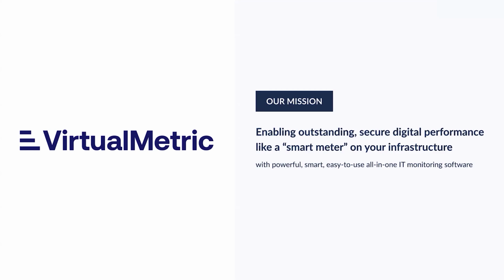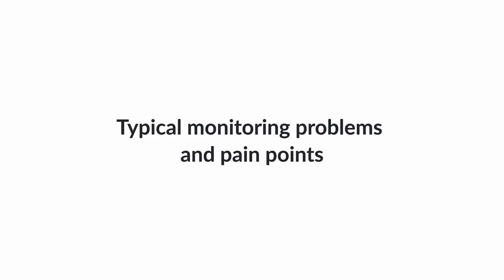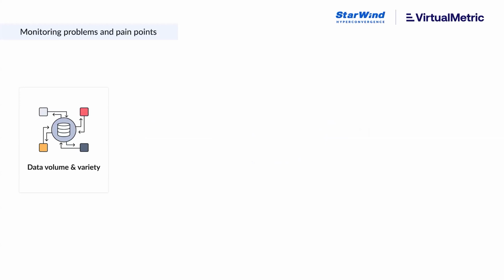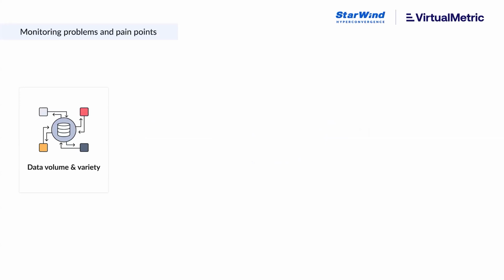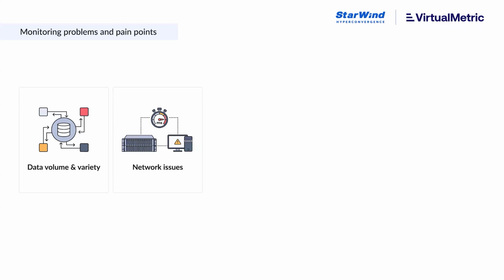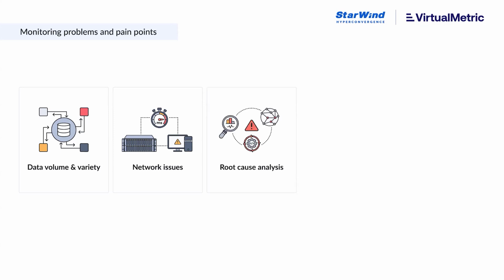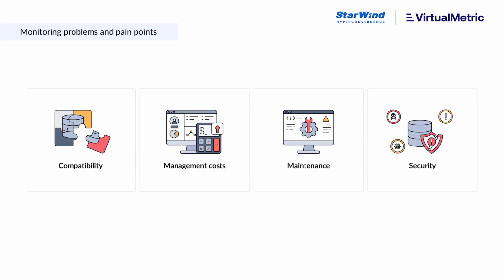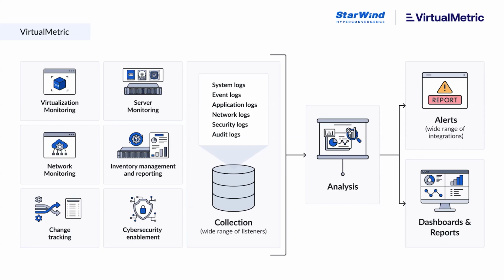Basic vs. Advanced IT Infra Monitoring Part II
This is a short version of the webinar recording. Get instant free access to the full webinar

In Part II of our IT monitoring webinar series, StarWind Sr. Solutions Engineer Vlad Savchenko and VirtualMetric Solutions Engineer Mark Arts discuss why advanced monitoring solutions are essential for identifying hidden issues and optimizing operations. Discover how VirtualMetric and StarWind’s StarFleet tackle IT challenges like alert fatigue, data overload, and scalability.

0:00 Intro
1:53 Agenda
2:44 Recap of Part I